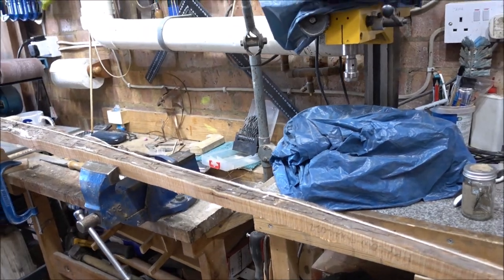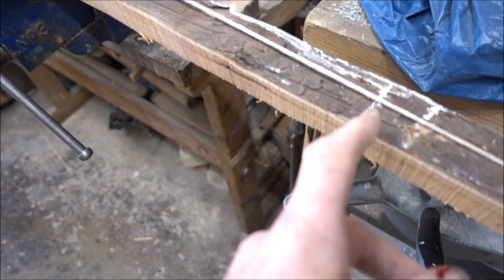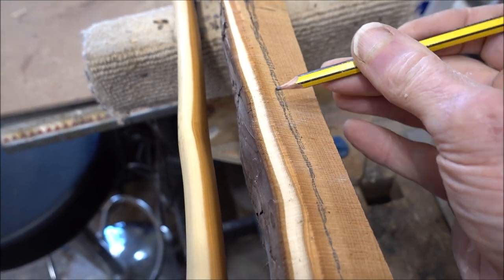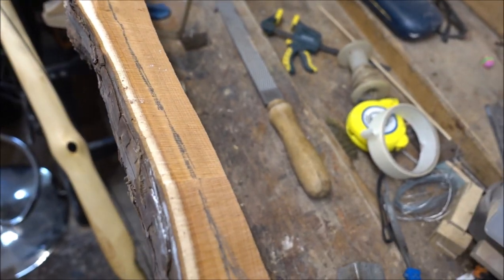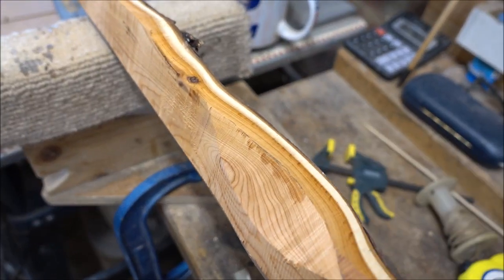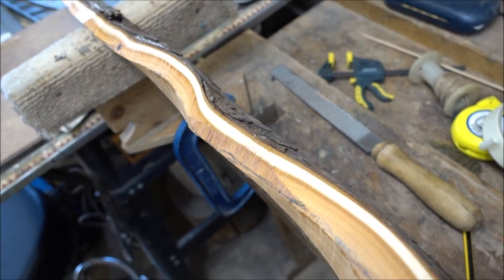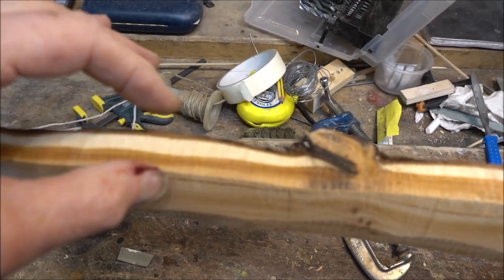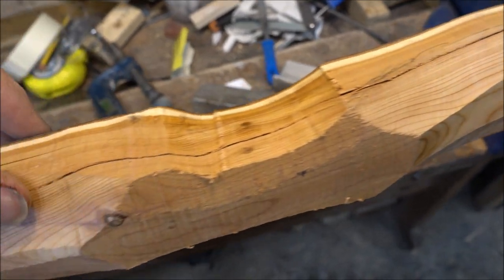Starting a Yew Primitive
Target weight/draw length 45# @ 28"